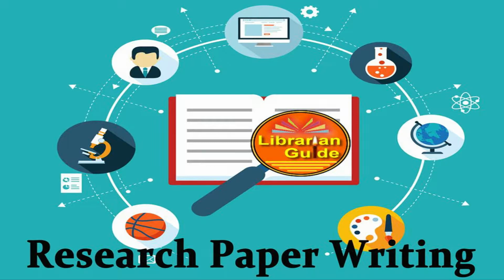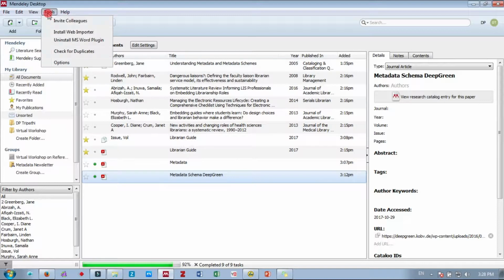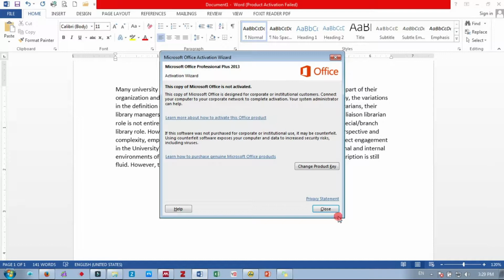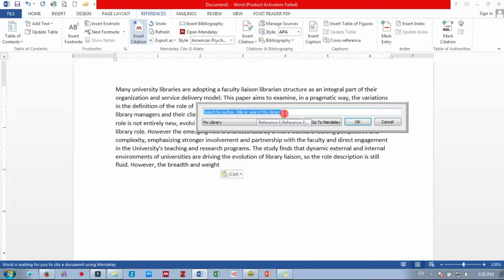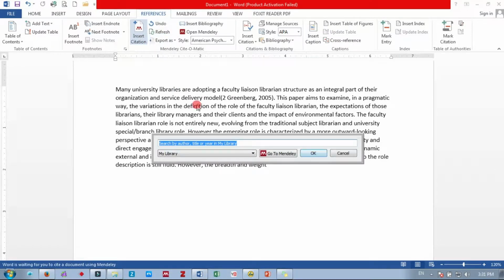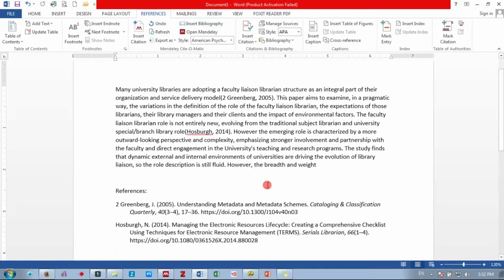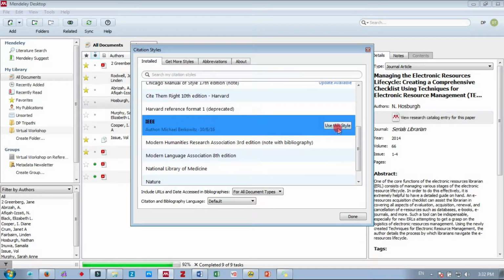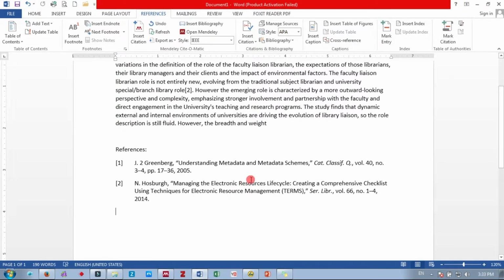14. Research Writing - How to Install MS Word Plugin to Cite Reference and Insert Bibliography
This video will help to understand the process of installing MS Word Plugin to cite reference in the text of research proposals / articles.

With this video, one will be understand the process of adding citation and also creating bibliography in the article.